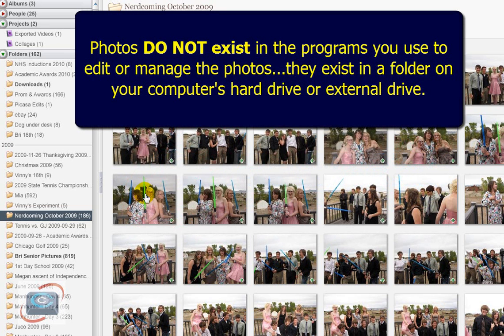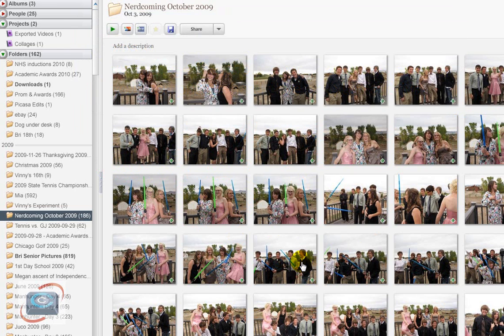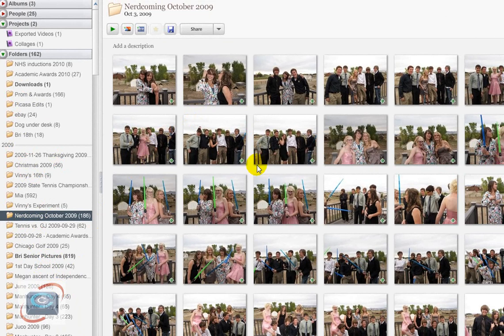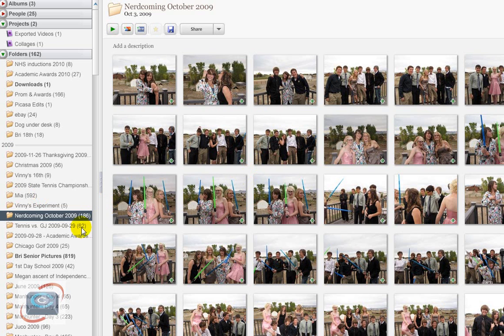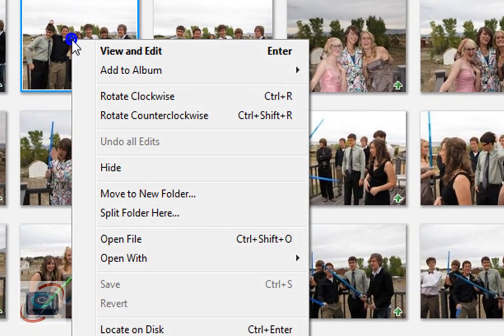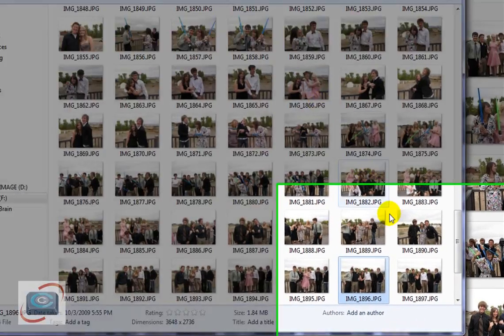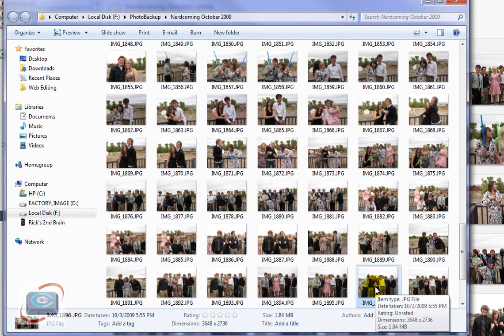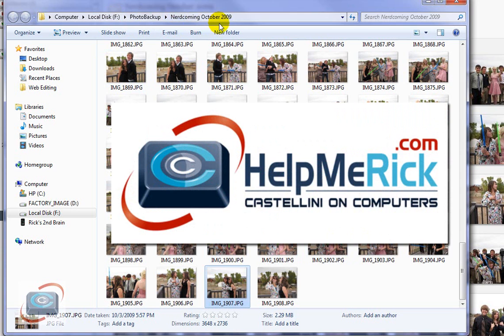How to locate your photos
Many of my customers think that their photos exist in the programs they use to manage their photos. This short video explains how to find the photos in the folders where they really reside on the computer.